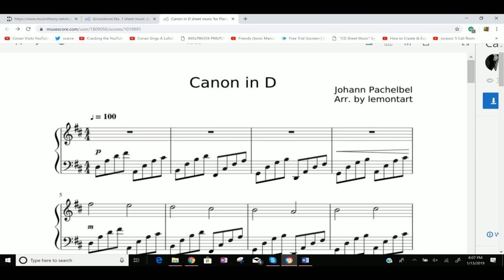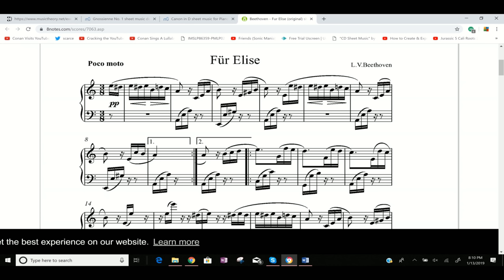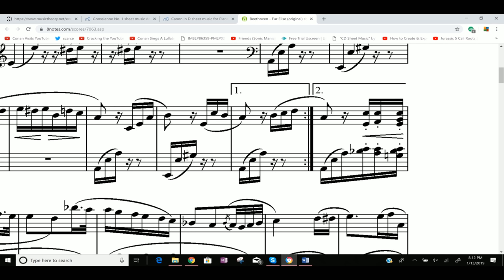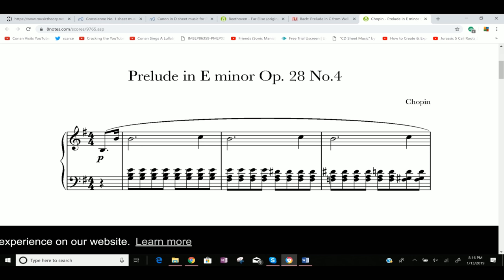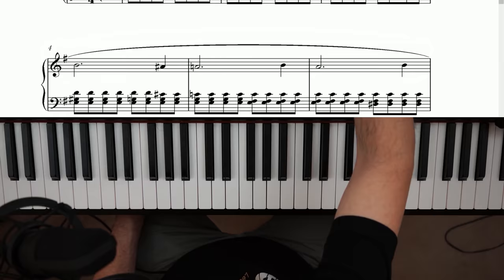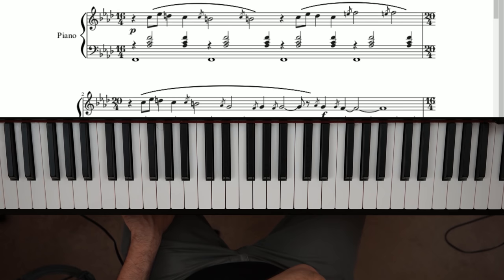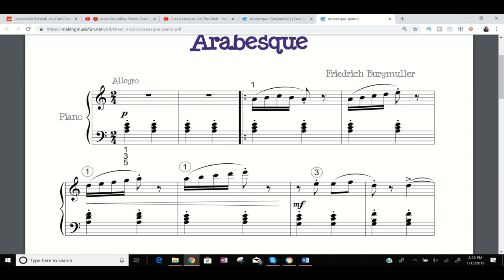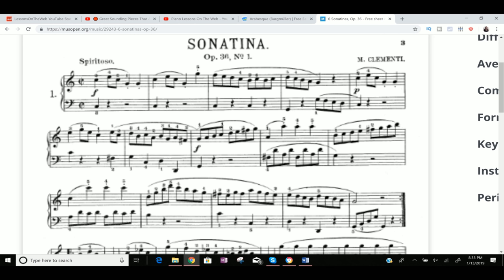Great Sounding Piano Pieces That are Easy and Fun to Play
In today's lesson I will share with you some great sounding piano pieces that are easy and fun to play.  When first learning how to play piano, it can be frustrating since a lot of the better sounding pieces are difficult.   This list will help you out with finding some nice sounding pieces that won't be overly frustrating to learn.

LESSON RESOURCES:
Canon in D by Pachelbel

Prelude in C Major by J.S. Bach

Gnossienne No. 1 by Erik Satie